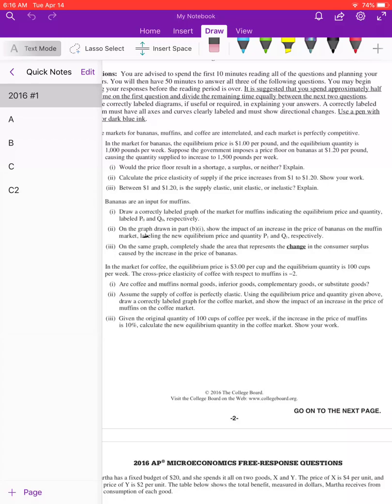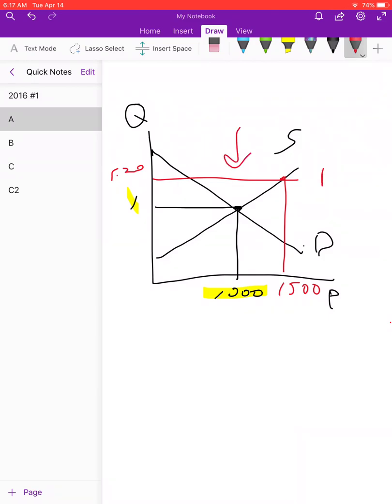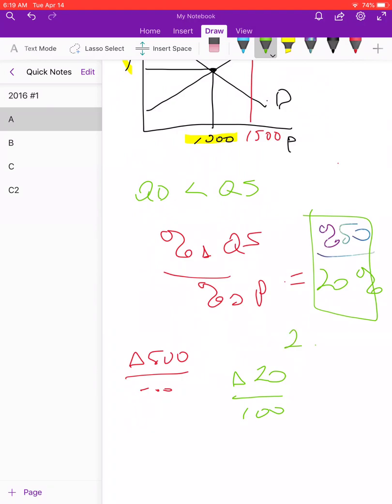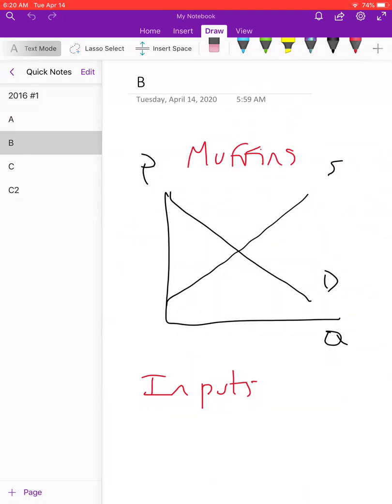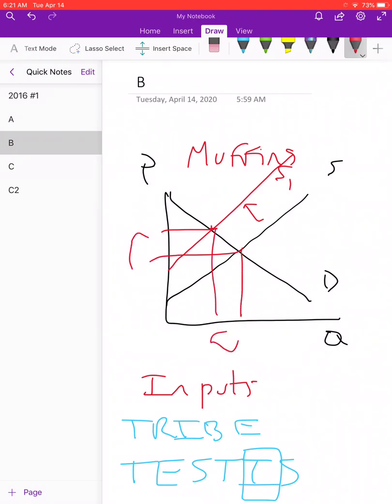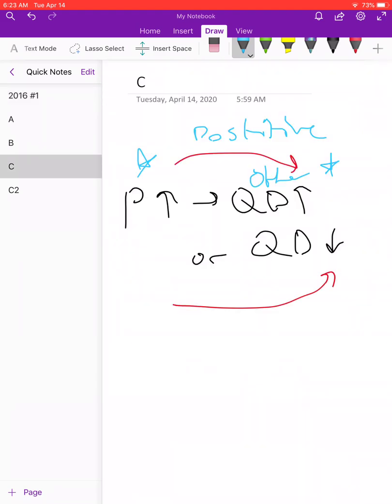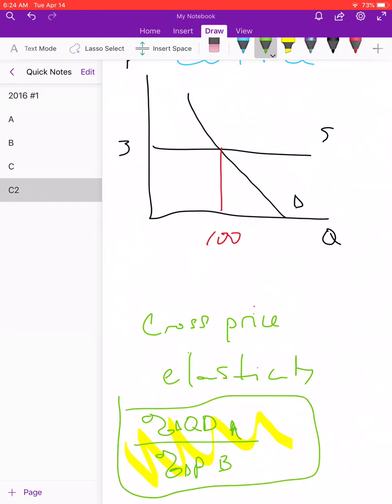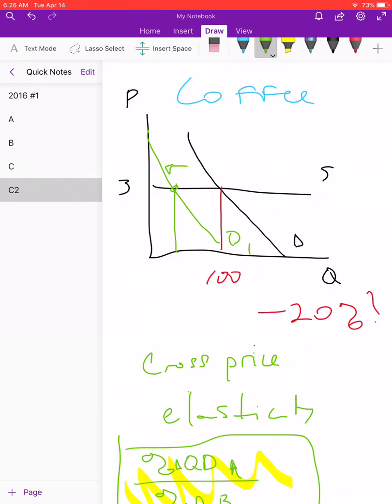Micro 2016 #1 Supply and Demand